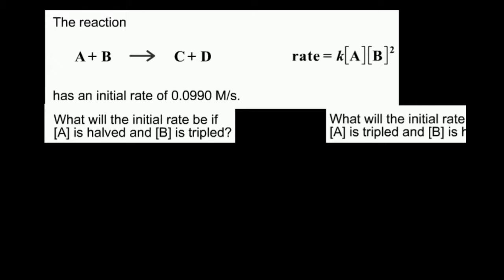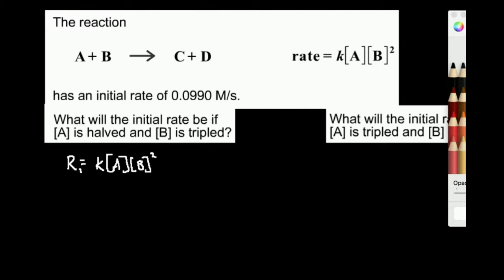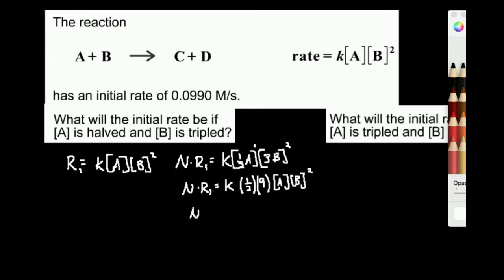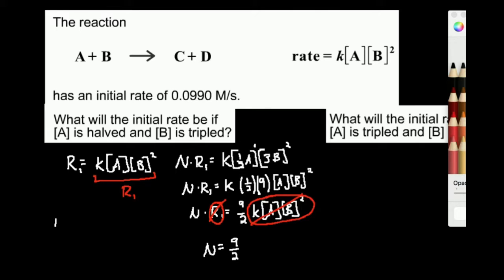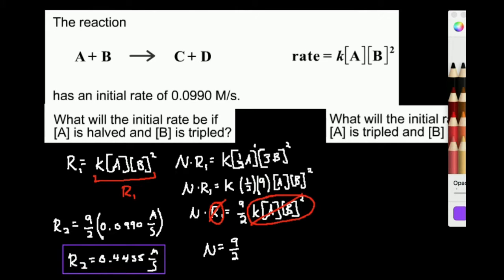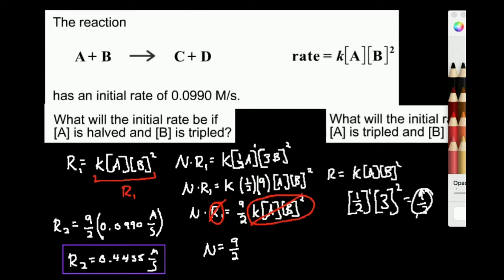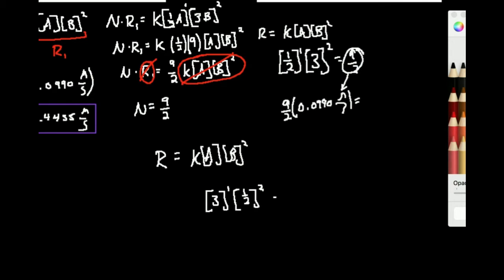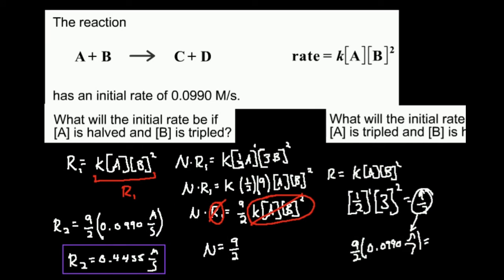Variation of Initial Rate with Concentration